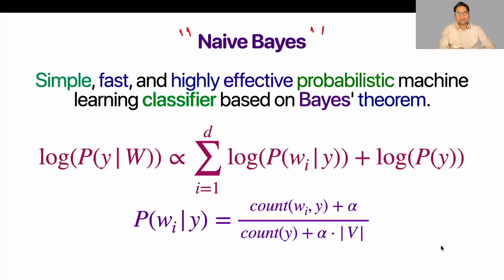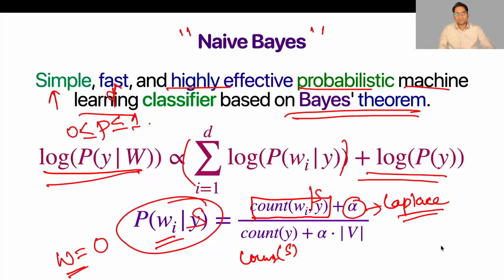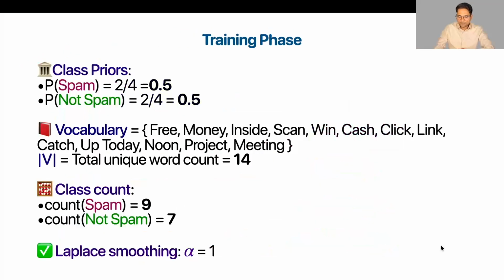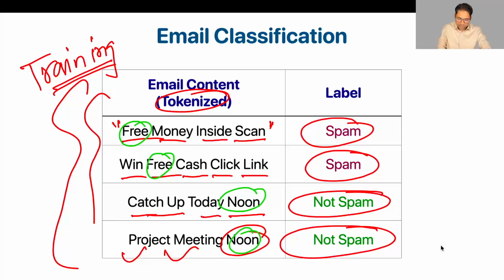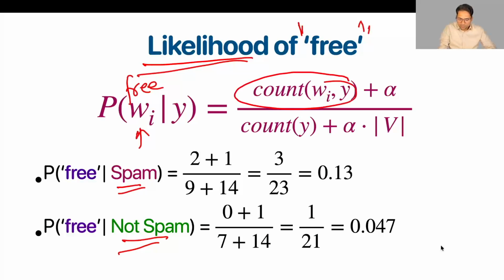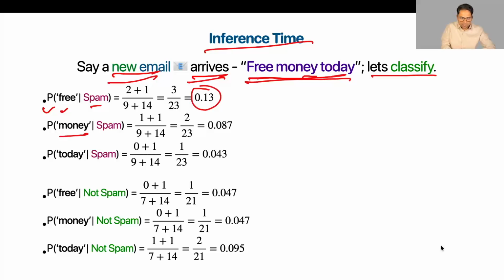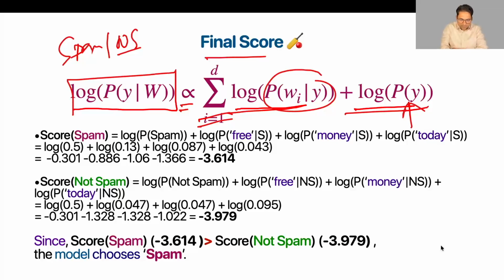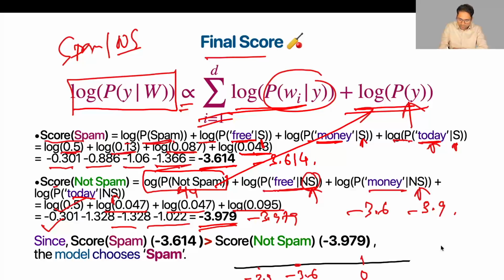Naive Bayes' Algorithm | Explained with Example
👉 In this video, we will understand Naive Bayes with a hands-on email classification/training phase example.

🎯 Learning Objectives
✅ Understand the intuition behind Naive Bayes
✅ Learn Naive Bayes classifier with examples
✅ Know Likelihood of 'Free'
✅ Understand Log of Probability

🕔 Time Stamp 🕘
00:00:00 - 00:02:10   Naive Bayes' Overview
00:02:11 - 00:03:05   Example- Email Classification
00:03:06 - 00:05:40   Example-Training Phase
00:05:41 - 00:06:55   Likelihood of 'Free'
00:06:56 - 00:08:00   Inference Time
00:08:01 - 00:10:38   Log of Probability
00:10:39 - 00:11:04   What's Next? 🤔